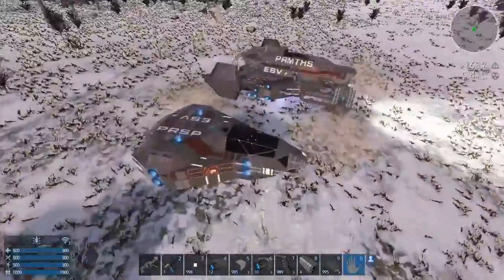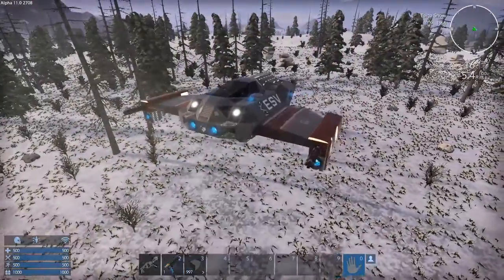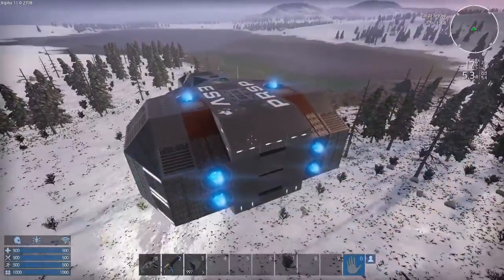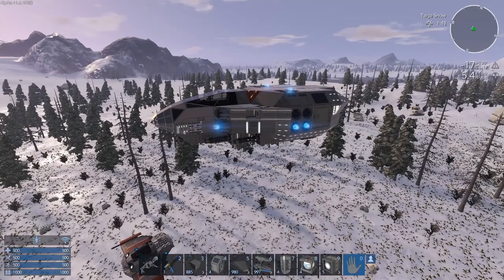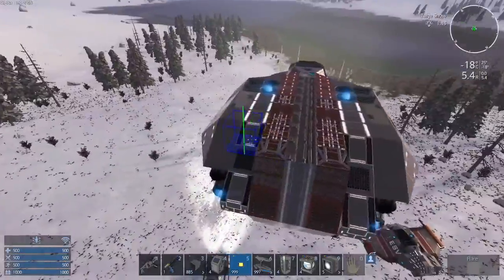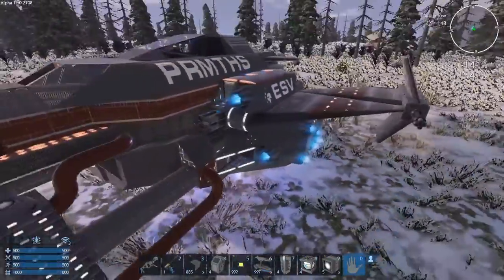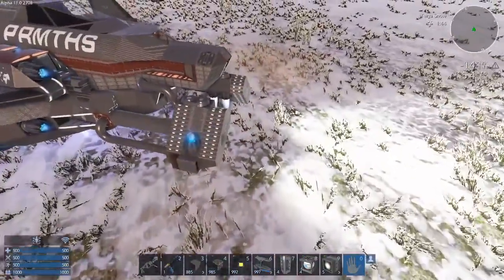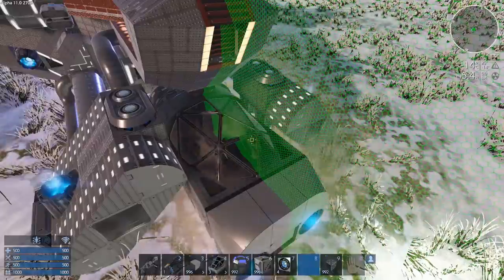#15 FINISHING UP SMALL VESSELS | Building with DASHEDM | Empyrion - Galactic Survival [A11.0 EXP]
Finishing work on ESV-Mantra, Prospector and Prometheus - T1, T2 and T3 SVs and using HV to SV docking to add a small HV miner to Prometheus